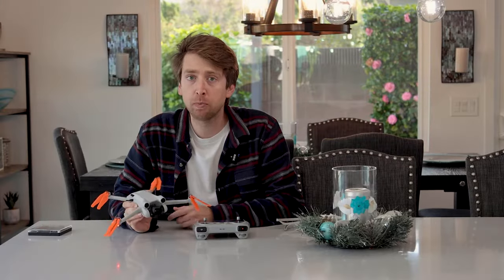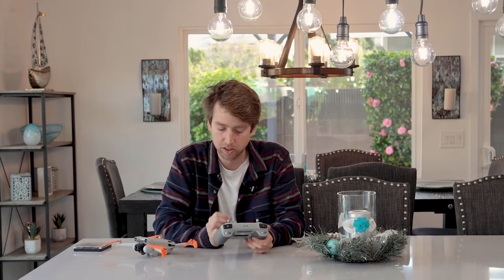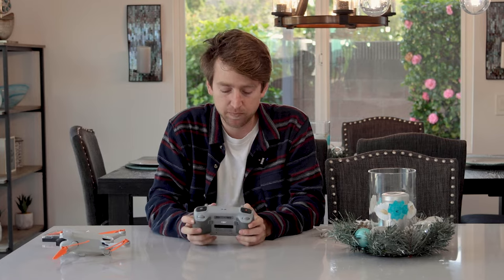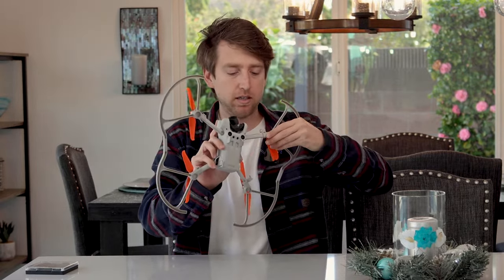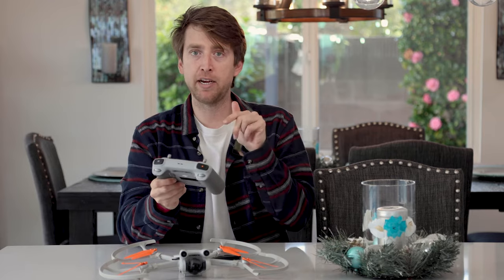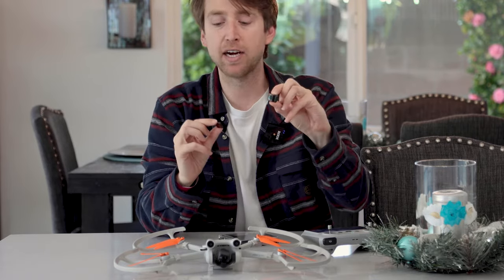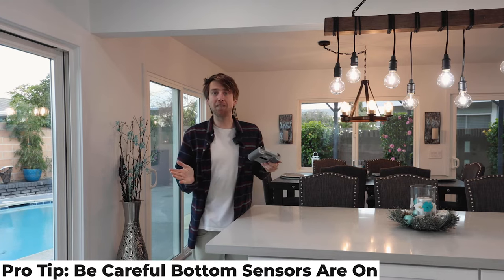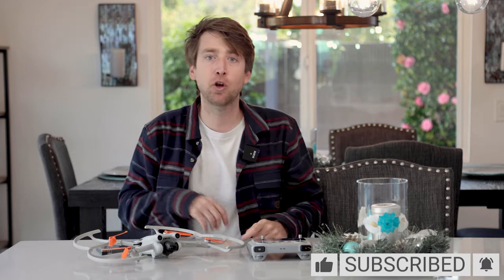How to fly your DJI Drone Indoors: Mini 3 Pro & Other's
3 Steps to fly your DJI drone SAFELY indoors!

Step by step controller settings and tips + tricks

How to capture AMAZING indoor footage.

Flying drone inside in close quarters. How to change controller settings, use propeller guards, and Freewell Wide Angle Lens.